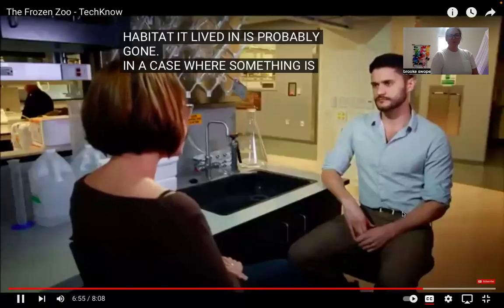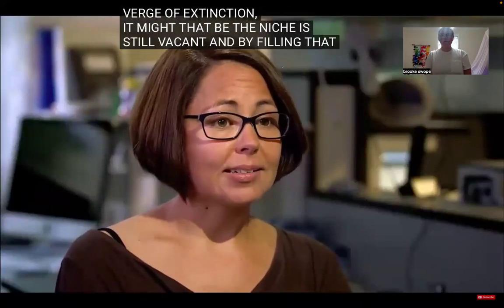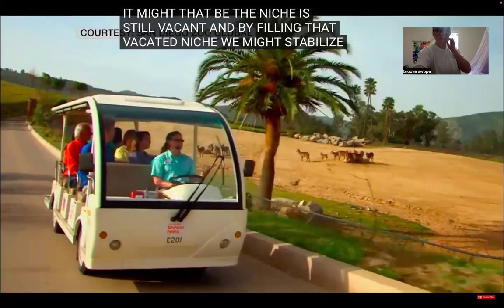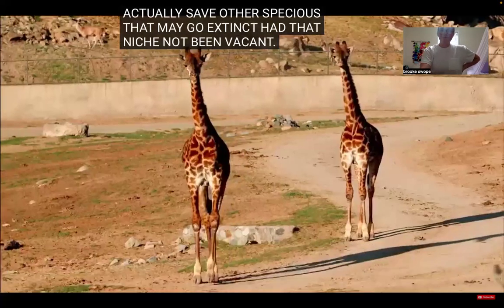Frozen Zoo Informative Speech